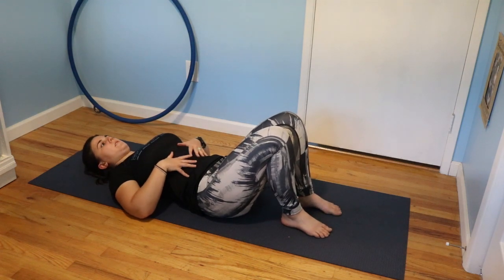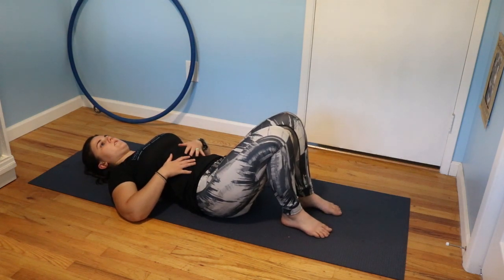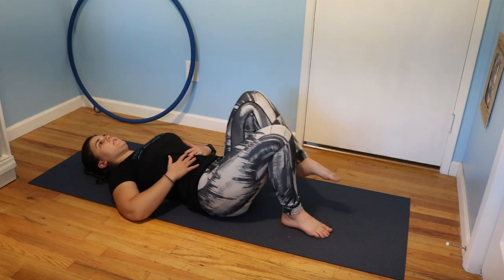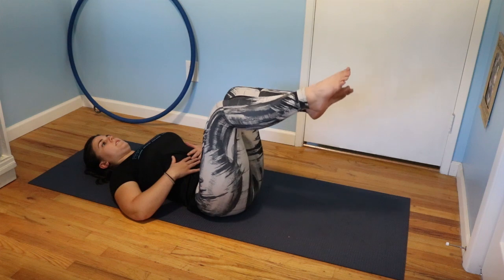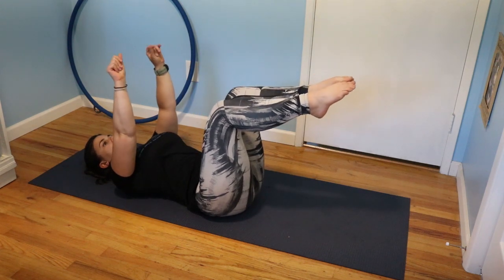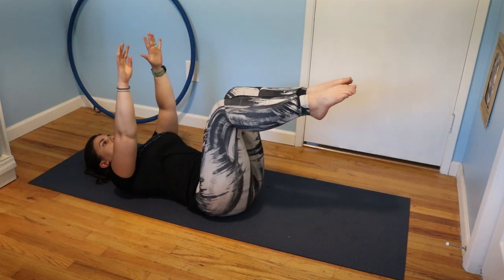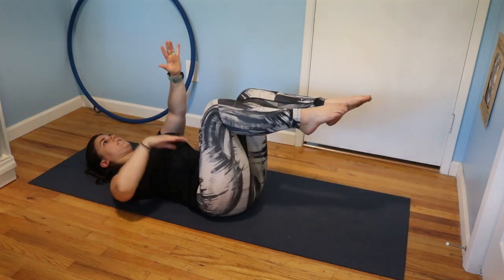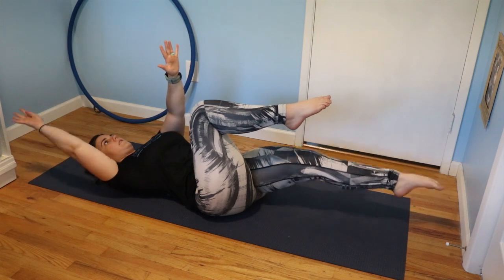Full Dying Bug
This is the dying bug core exercise. Part of the 6 week Circus Curious ground training course.

↑↑↑ If you want to learn more, get the program, get adaptations or progressions visit ↑↑↑

Dr. Paige is a Doctor of Physical Therapy and aerial instructor serving the Portland, Oregon area.